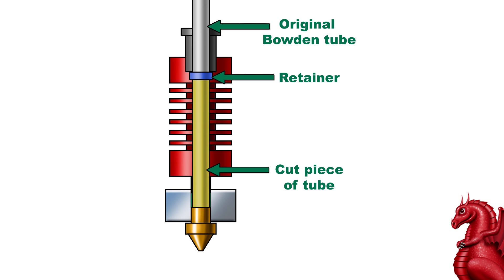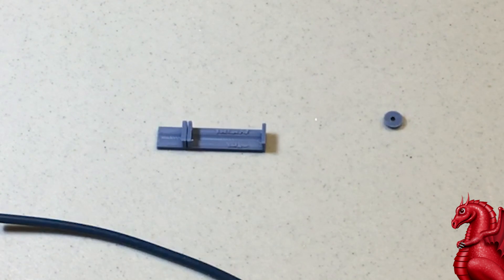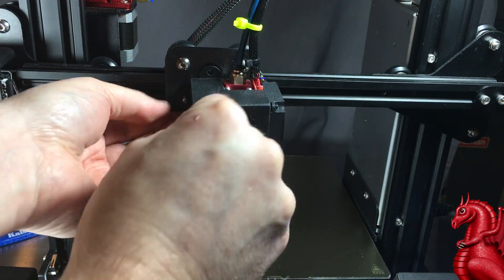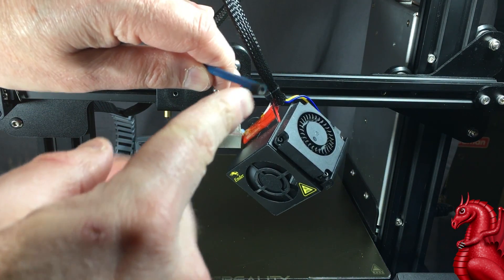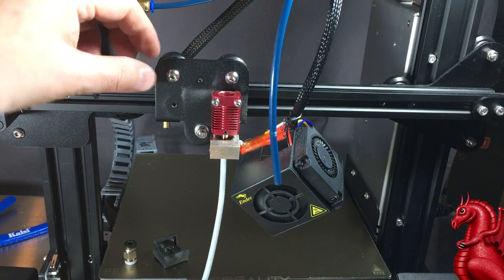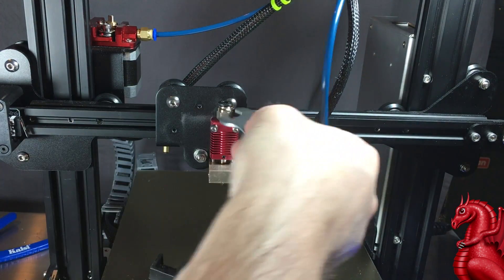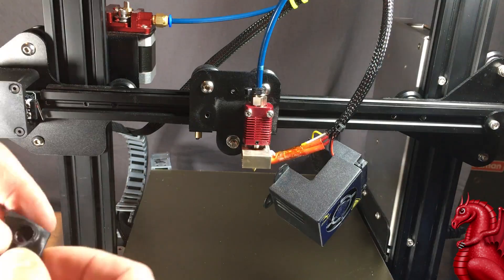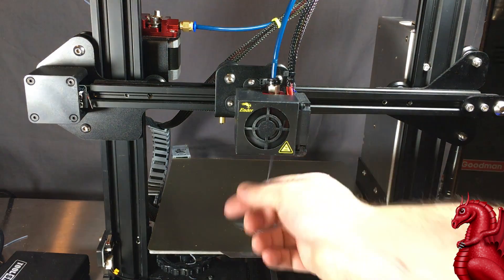Ender 3/5 Stringing Fix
How to upgrade the hot end to prevent stringing and the dreaded Bowden tube gap against the nozzle on your Creality Ender 3 or 5.

Bowden tube & couplers:

Tube Cutter:

Ender 5:

Links for discussed parts:

Kapton tape:

Silicone heater block cover:

Heater Core:

Nozzle Pack (multiple sizes):

Nozzle Change Tools:

Nozzles for Creality Ender 3:

Bowden tube: